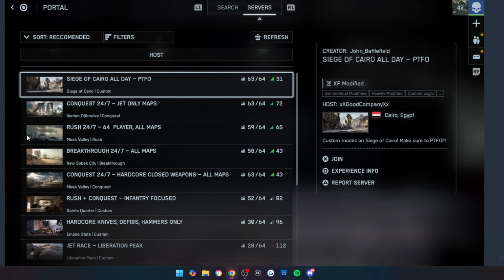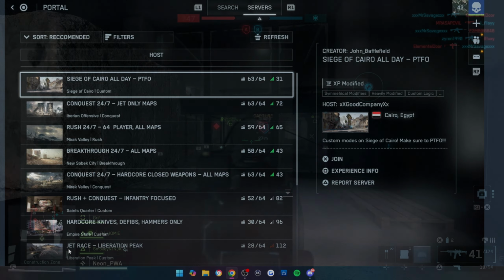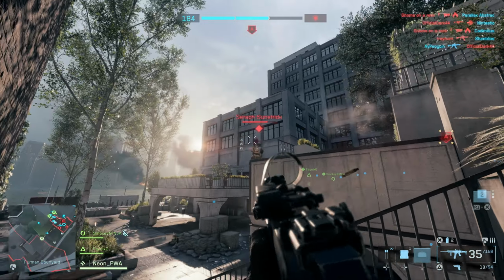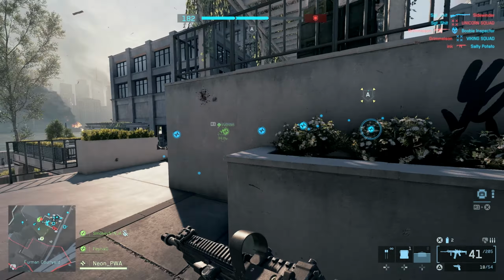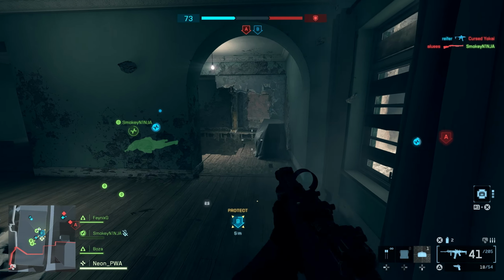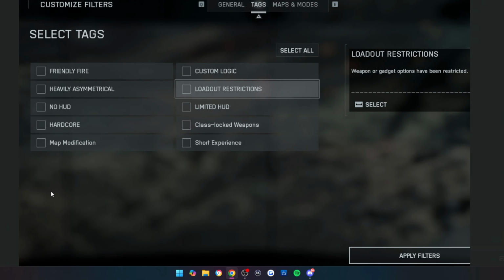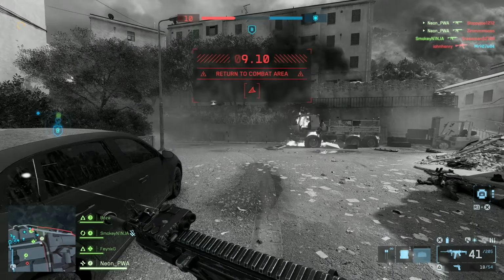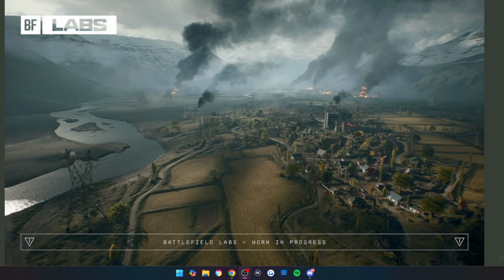FIRST LOOK: Battlefield 6 Server Browser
Battlefield 6 first look at server browser and we also have gameplay news over the maps and improvements

BATTLEFIELD 2042 - MAIN THEME (EurocorpFx Fan Made Soundtrack)